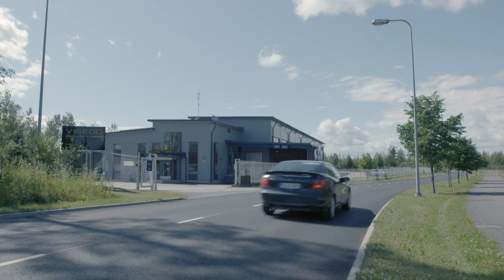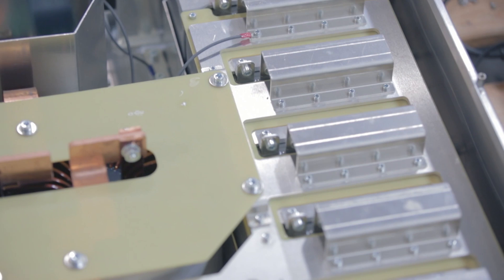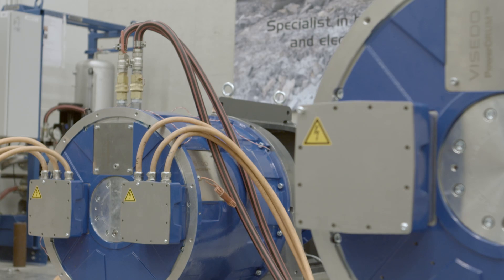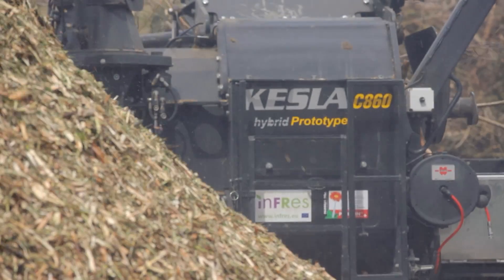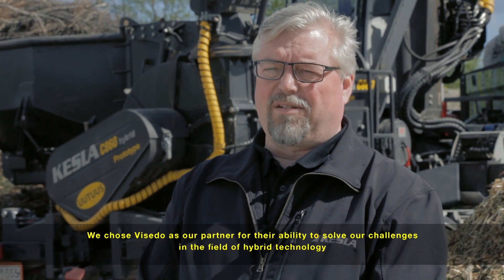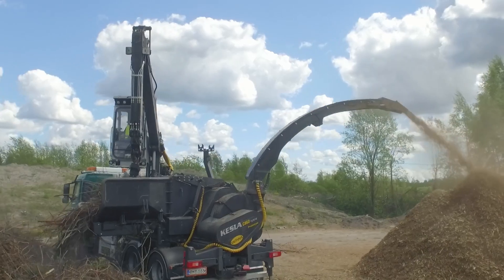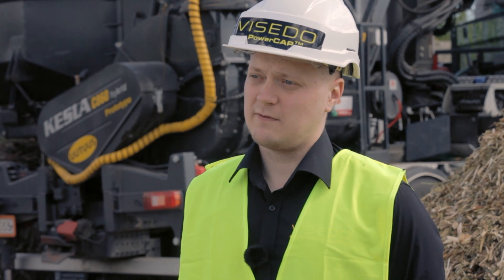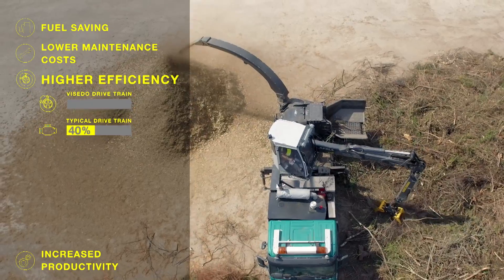Visedo reference: Kesla Hybrid Wood Chipper 0815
Finland's Kesla Oyj recently introduced what it says is theworld's first diesel-electric wood chipper, breaking a tradition of diesel-only wood chippers. The electric drivetrain for the new hybrid chipper was designed and delivered by Finnish hybrid system specialist Visedo Oy.